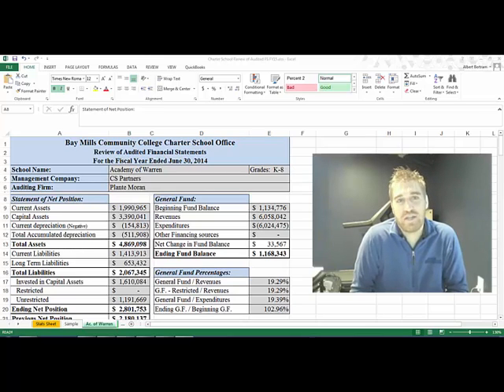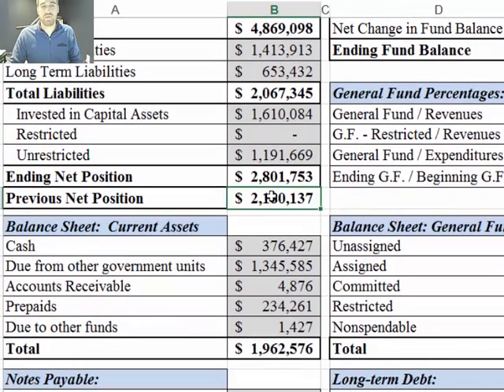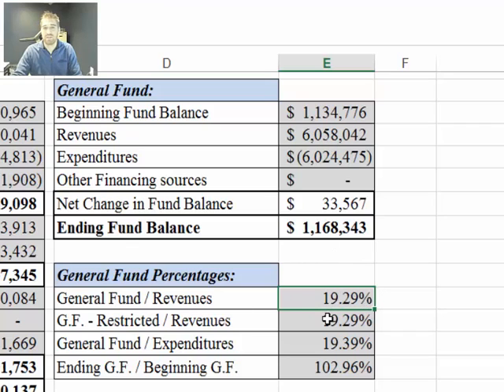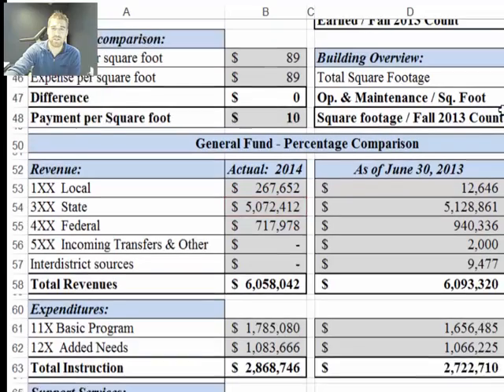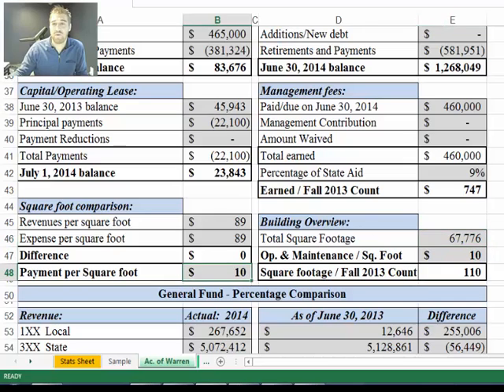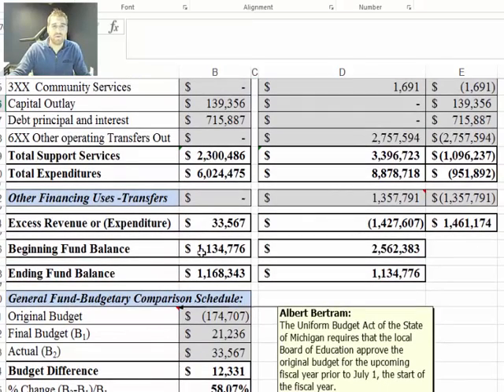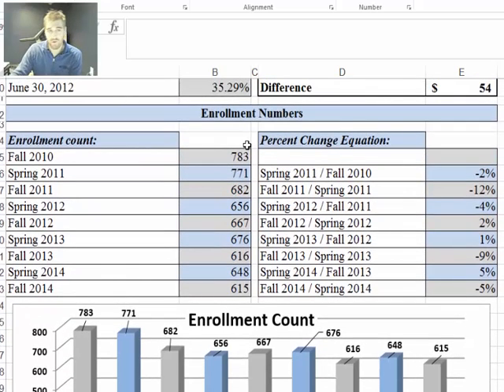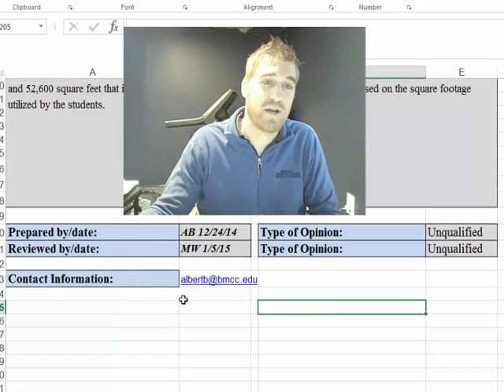Academy of Warren Audit Review Video 2014